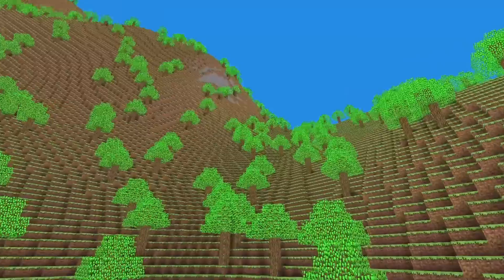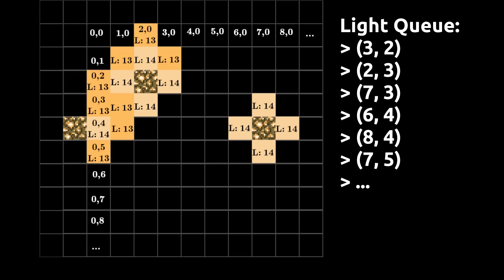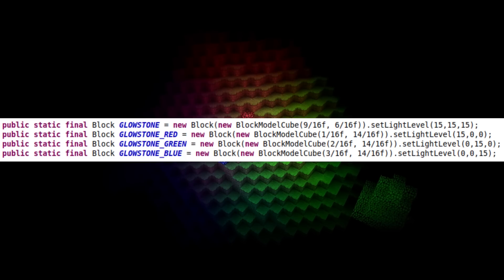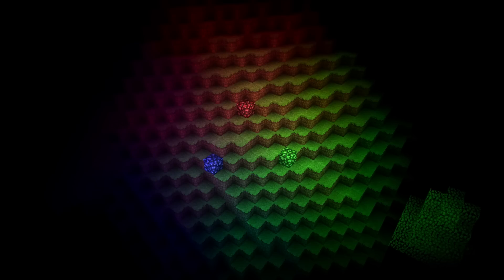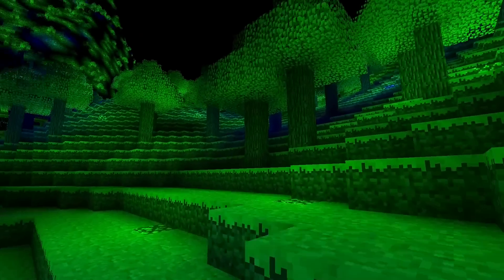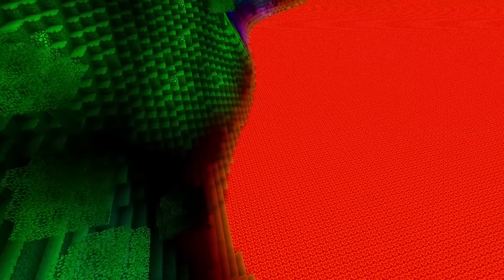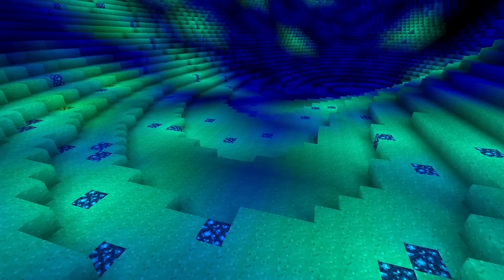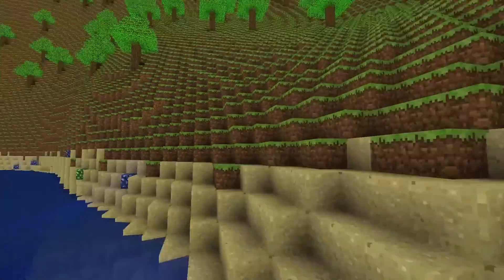I Remade Minecraft With Colored Lights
In this devlog of remaking minecraft in java, I implement lighting and shadows, including coloured block lights.